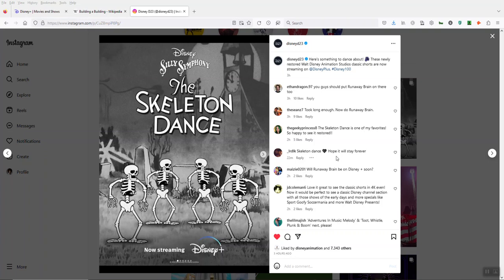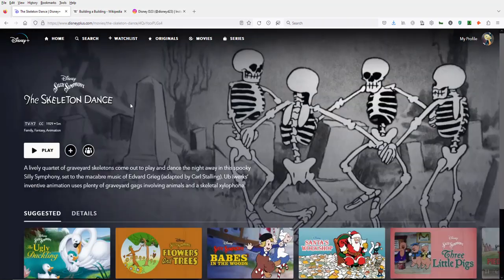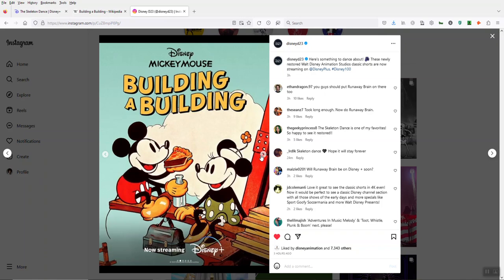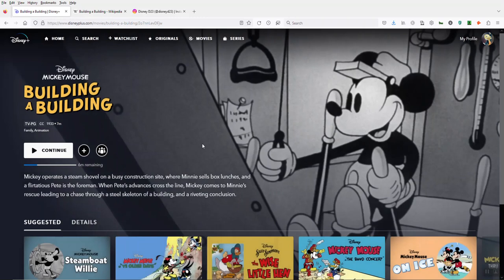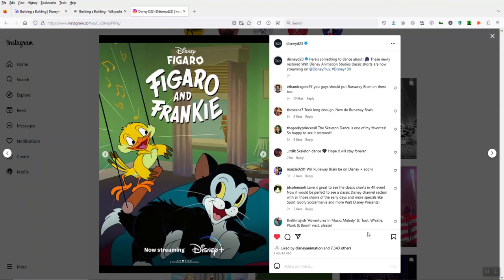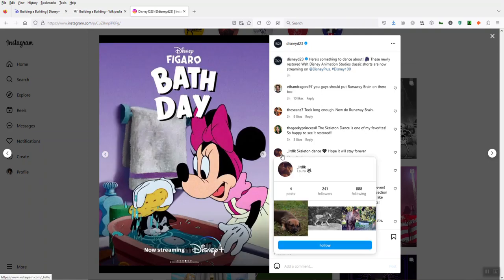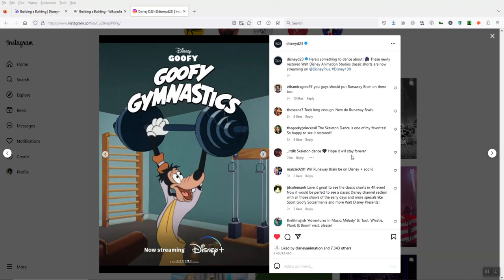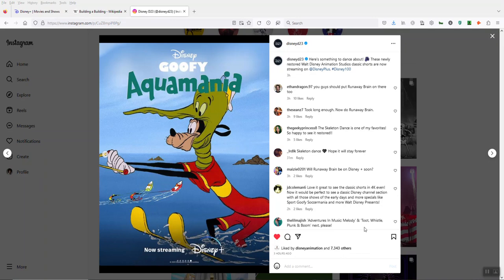Disney Plus FINALLY Added It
Disney Plus added Skeleton Dance and other old cartoons today! This is the first of several monthly batch drops. You get some Mickey, Goofy, and even some obscure choices. I was excited so I wanted to tell someone.